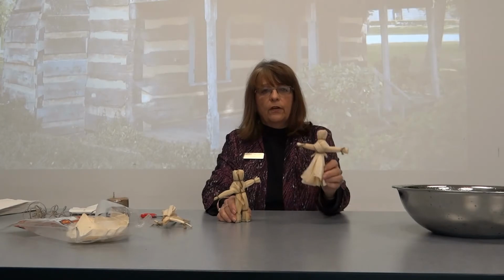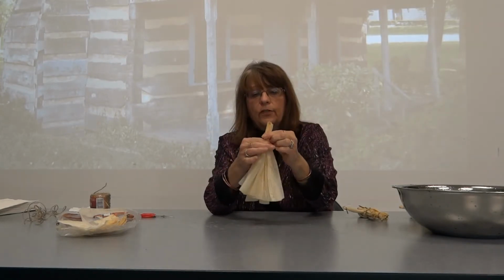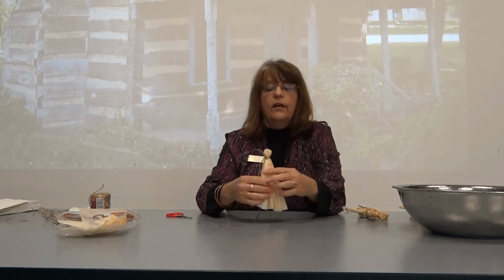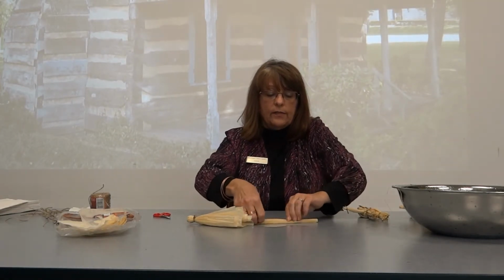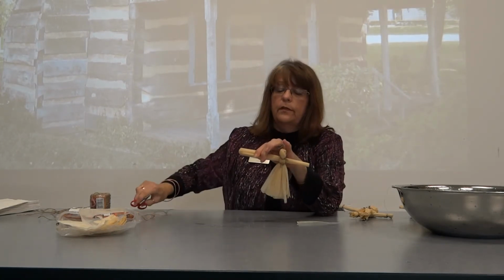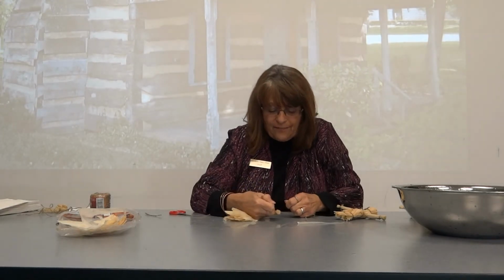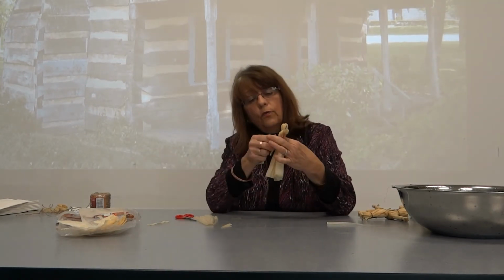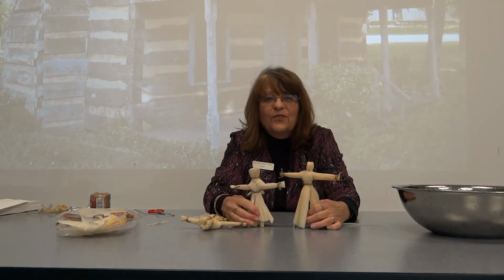"Colonial Days"-Making Corn Husk Dolls with Julie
Mrs. Julie from Owen County Public Library (KY) teaching how to make corn husk dolls.